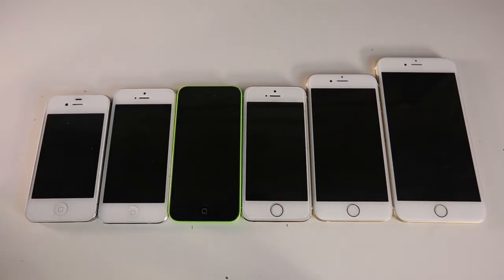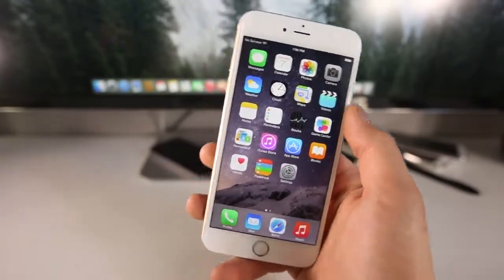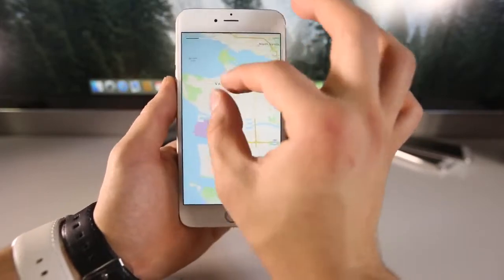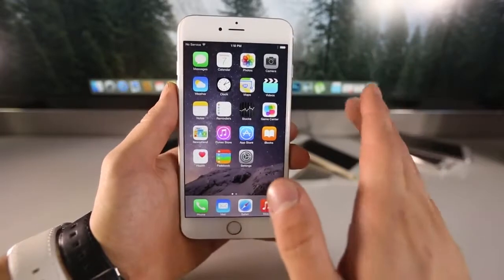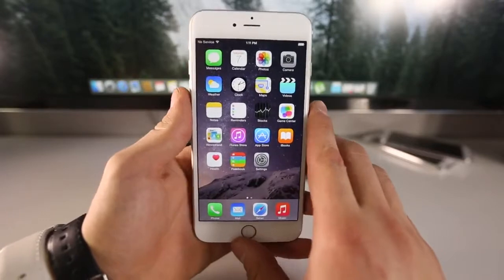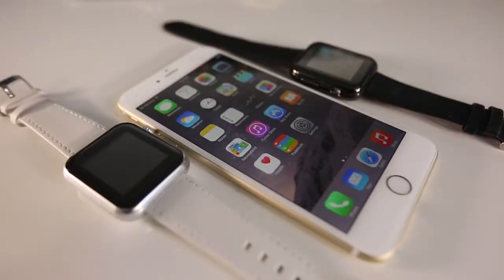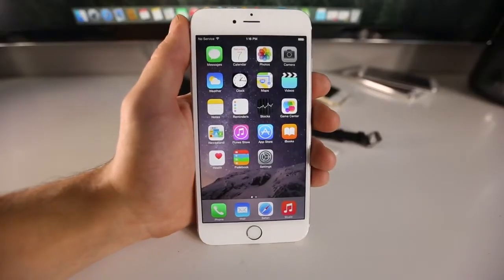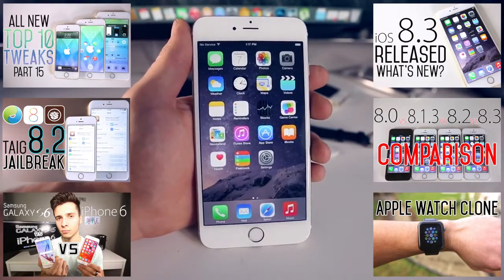iOS 8 2 OFFICIAL review What's New MUST WATCH LIKE SUSCRIBE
iOS 8 2 Review